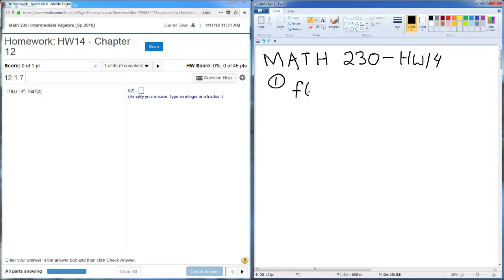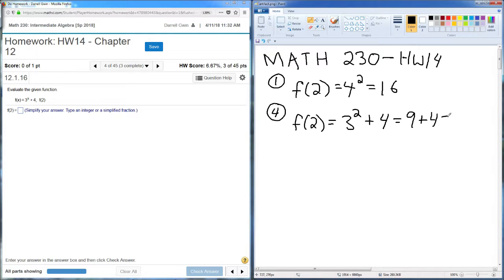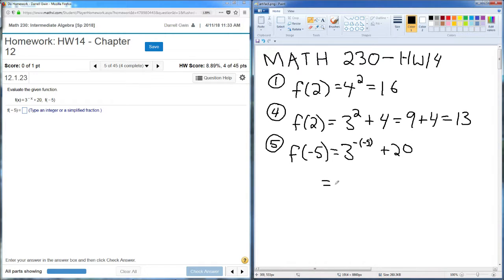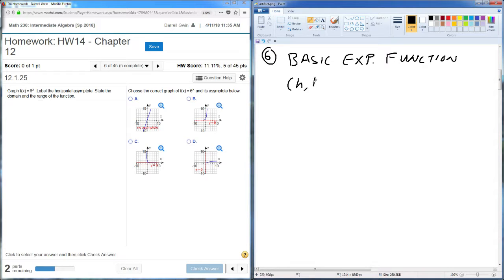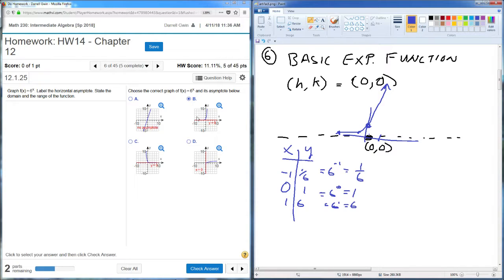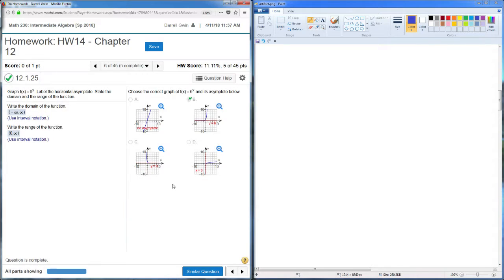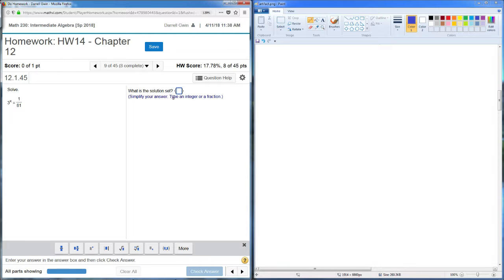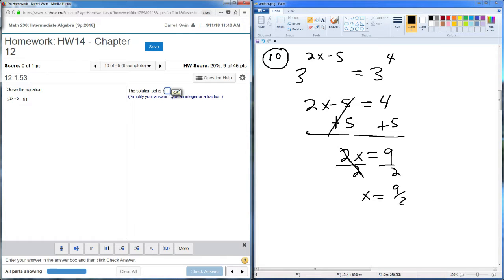Math 230 HW14 part 1 Evaluate, graph, and solve exponential equations